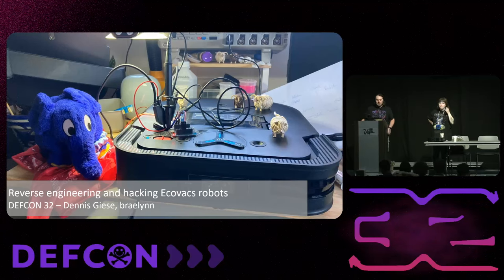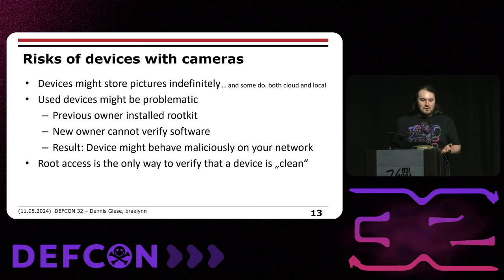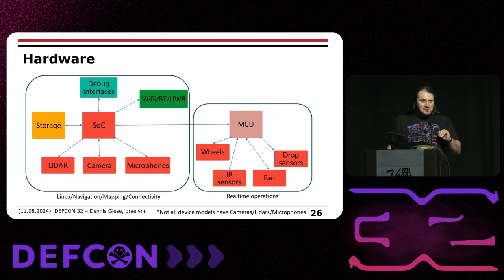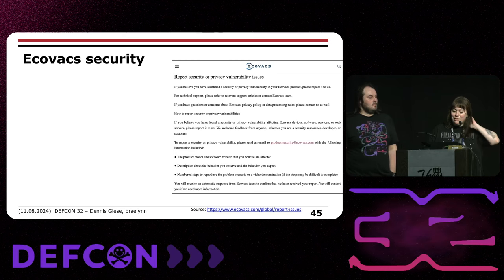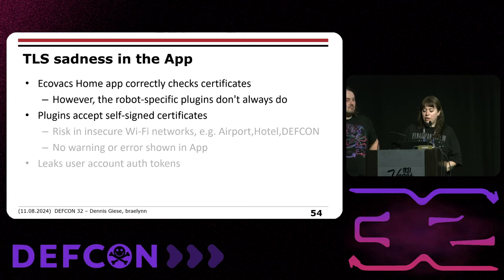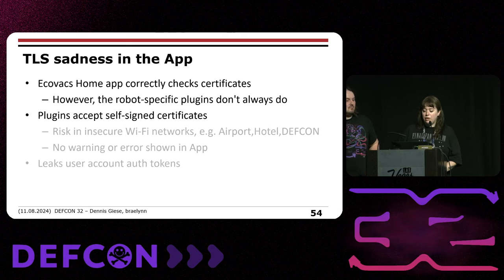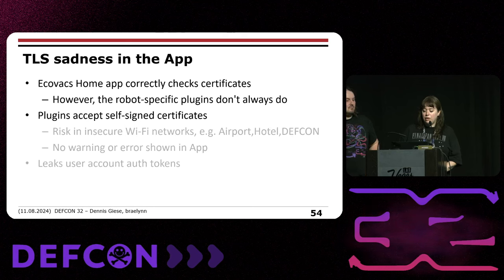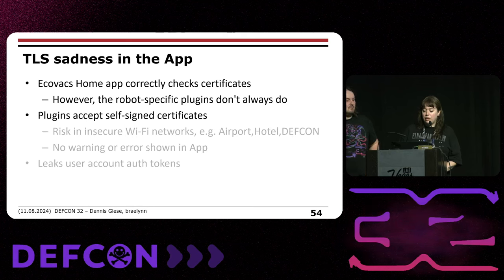DEF CON 32 - Reverse engineering and hacking Ecovacs robots - Dennis Giese, Braelynn Hacker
Were you ever wondering why a vacuum robot or a smart air purifier needs multiple cameras and microphones? How secure are these devices? Can the devices be used to potentially spy on you?

For the past 5 years we have been presenting ways to hack and root vacuum robots at various events like the c3 or the DEFCON. In all these cases it covered vacuum robots by Roborock, Dreame, Xiaomi and some smaller companies. However, did we ever take a look at other vendors and maybe some new interesting device classes? In this talk we do exactly that, and will take a deep dive into Ecovacs robots! Ecovacs is the current market leader for smart home robots and recently expanded in other areas of home robotics.

You will be surprised how many worrisome things we found: broken crypto, missing TLS certificate verification, honor-system based ACLs, lots of RCEs, broken factory resets and unauthorized live camera access.

We will discuss our and other researchers experience with reporting bugs to the company and why one cannot trust third party certification agencies. In regard to trust, we will also address why you need to be careful with the choice of your spouse or flatmates.

Come with us on a journey of having fun hacking interesting devices while exploring bad oversights, real problems and the ignorance of the manufacturer. Learn what ways there are to root these devices and to use them in a privacy-preserving way.